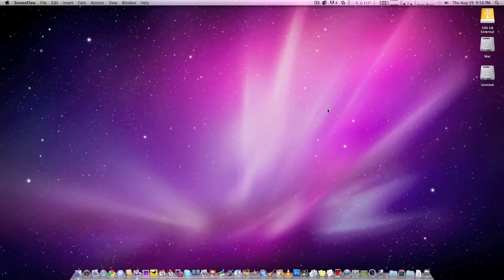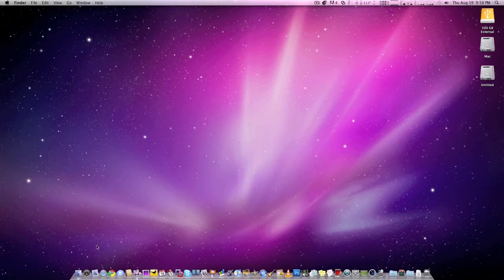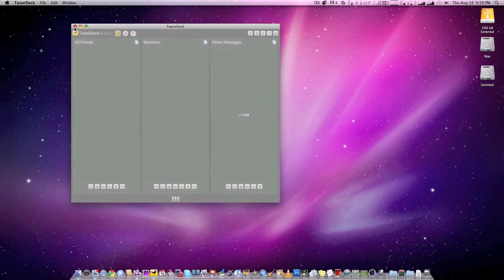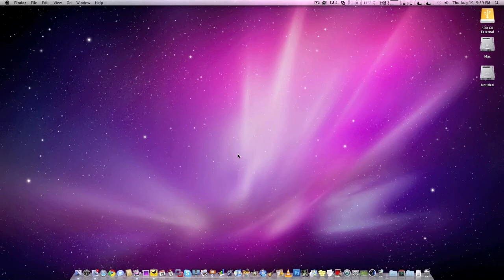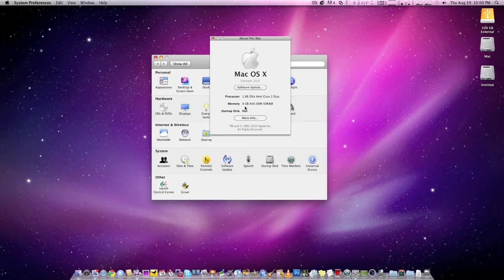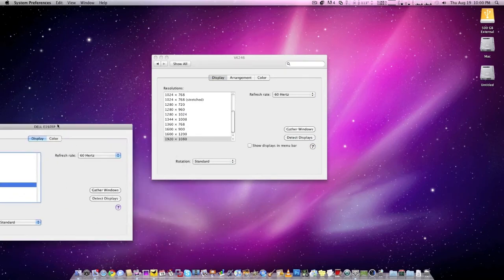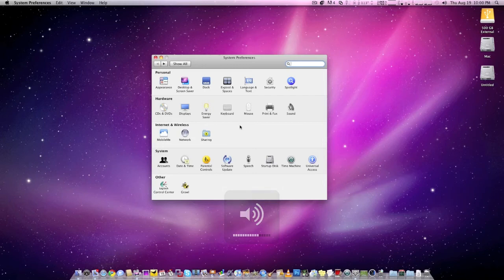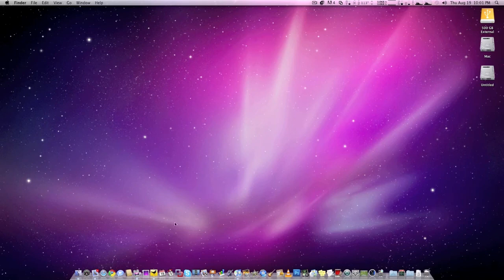Running OSX On a PC